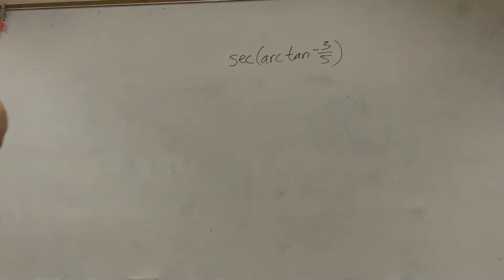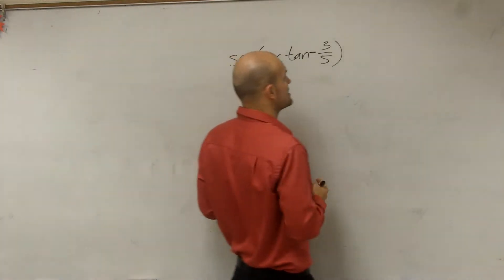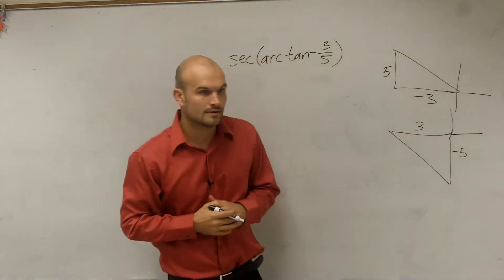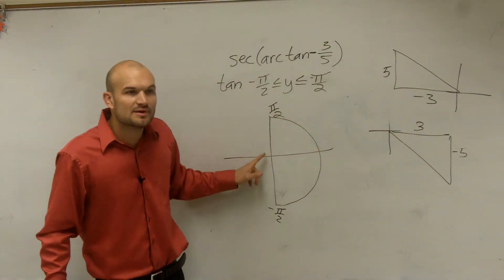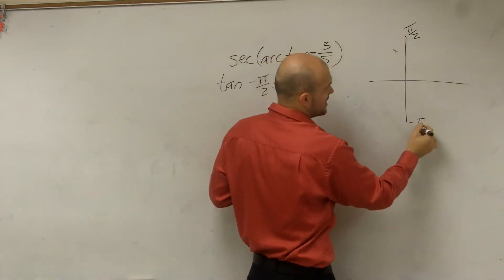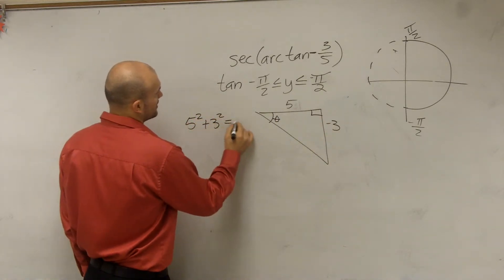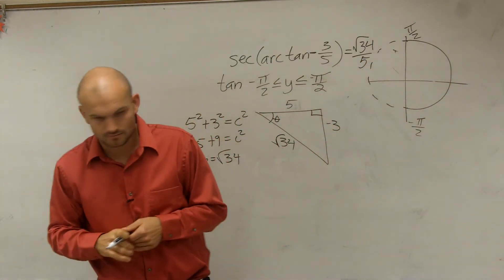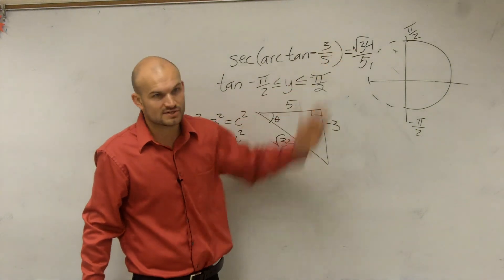Using triangles to evaluate for compositions of inverse functions